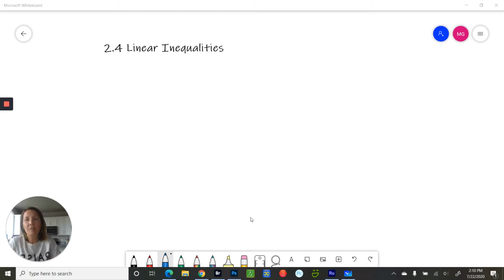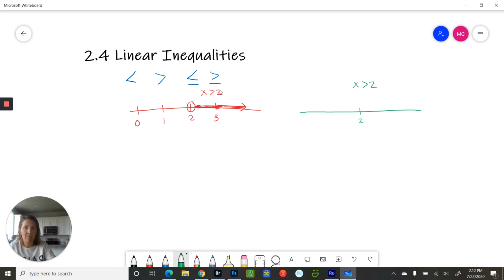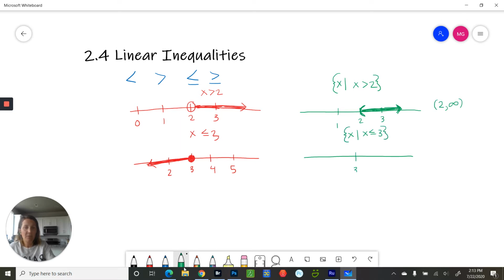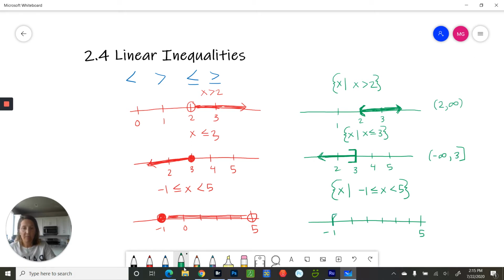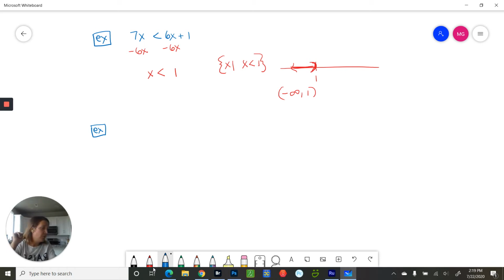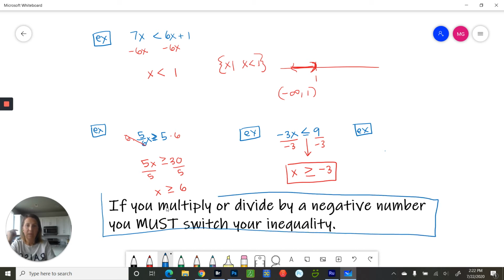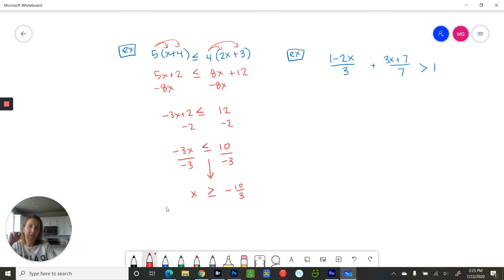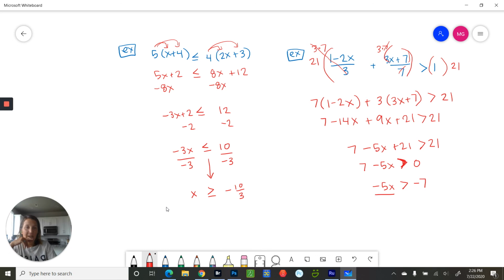2 4 Linear Inequalities